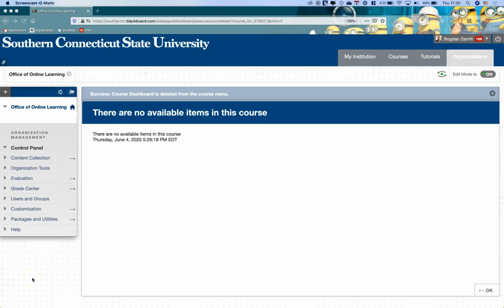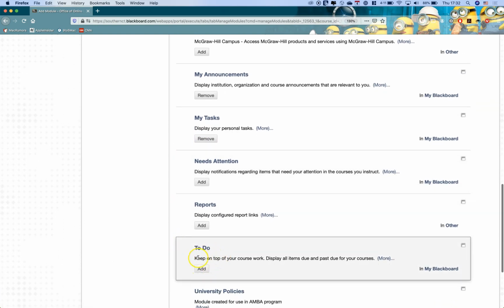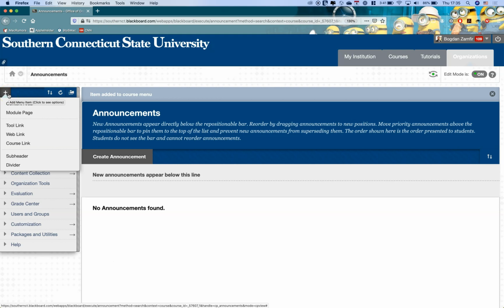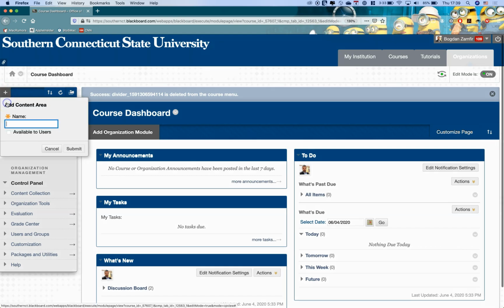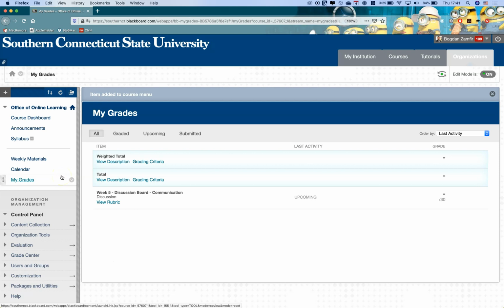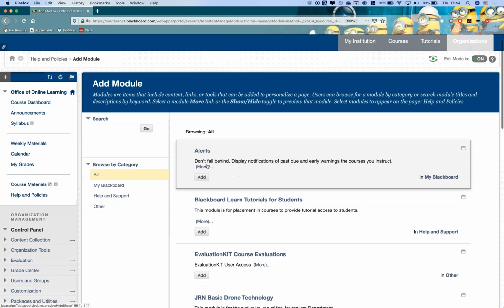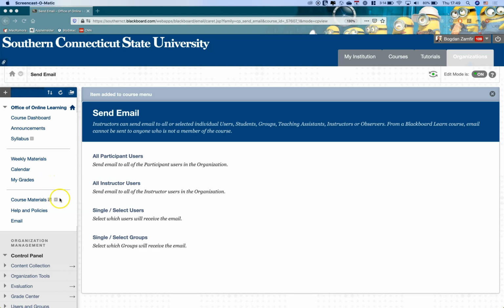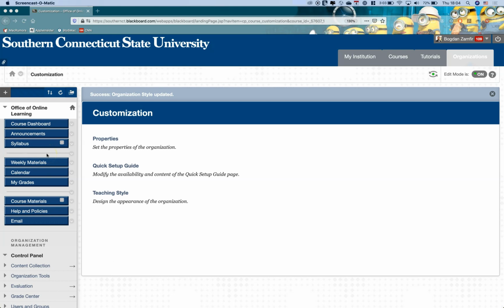OOL - Course Shell Overview